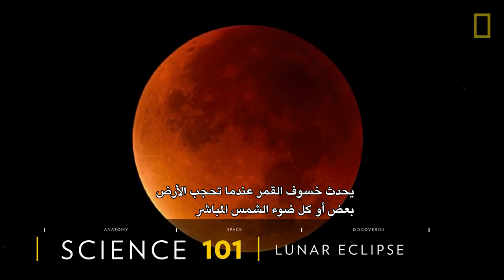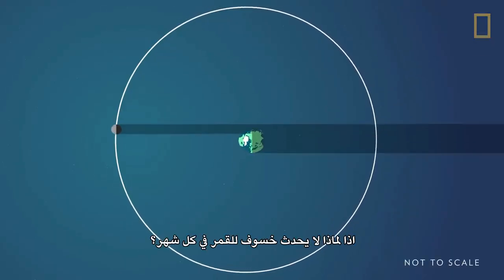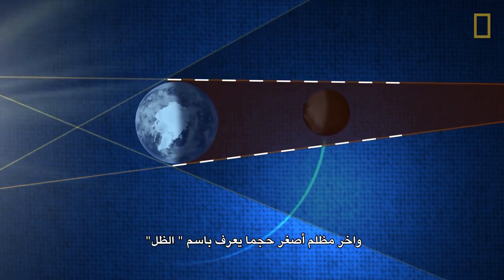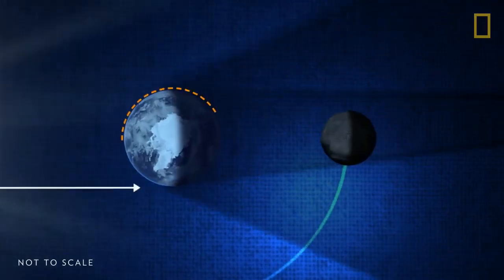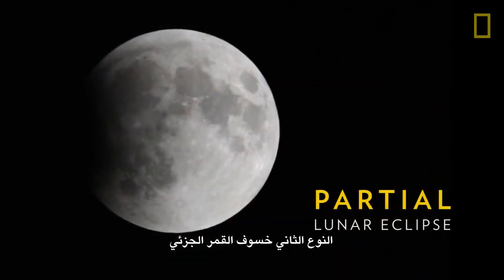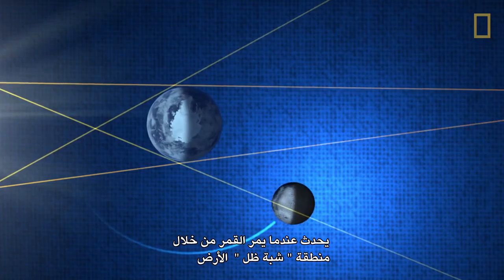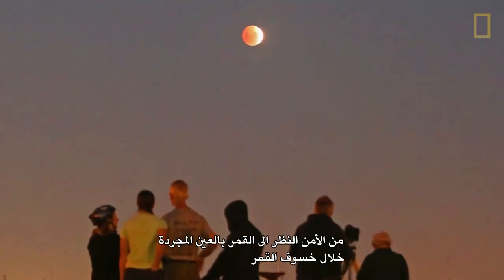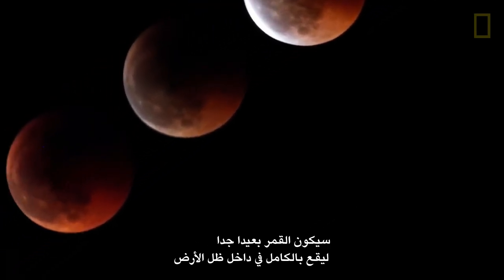ناشونال جيوغرافيك | خسوف القمر 101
خسوف كلي للقمر احدى الظواهر السماوية المثيرة للاهتمام وعلى عكس كسوف الشمس الكلي الذي قد يتطلب السفر لرؤيته يمكن أن يرصد خسوف القمر الكلي من كامل نصف الليل من الأرض... تعرف على ما يسبب الخسوف وكيف يحصل القمر على اللون الأحمر النحاسي.

ترجمة : م. ماجد ابو زاهرة